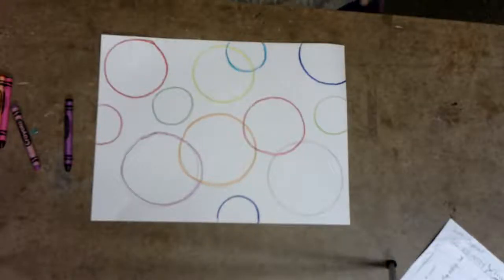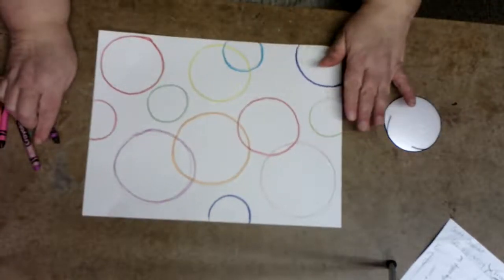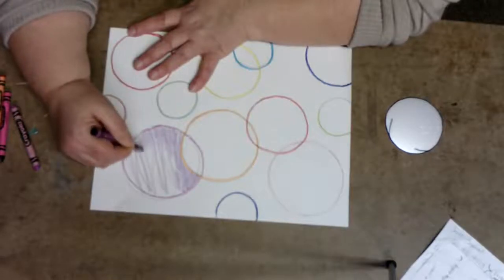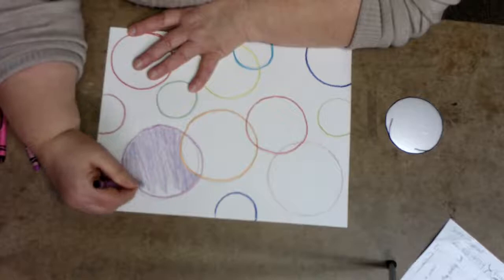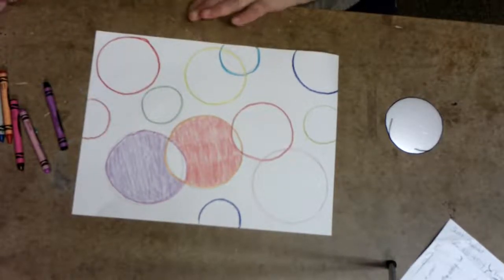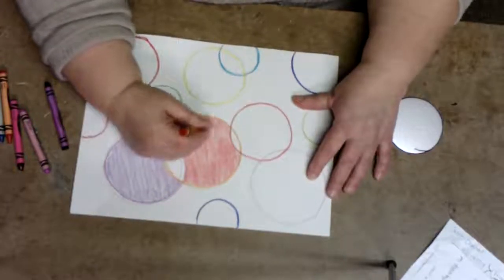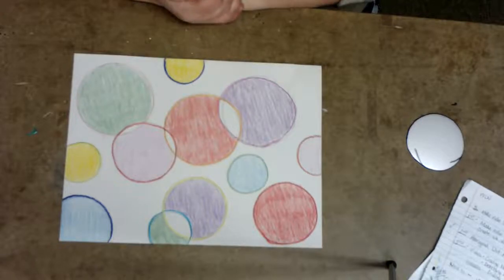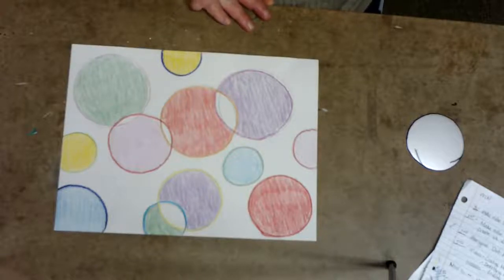K Coloring Circle Design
This Kindergarten Art project features two rules for coloring. They are staying in the lines and coloring completely. It also teaches children to use a tripod hold to grip a pencil, cray or marker.  It is appropriate for early elementary art instruction as well as occupation therapy content.